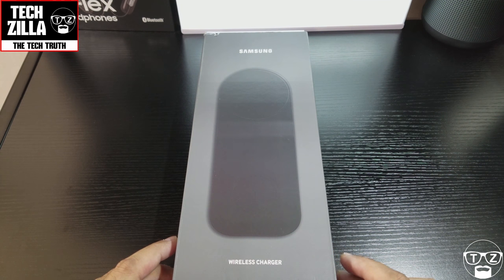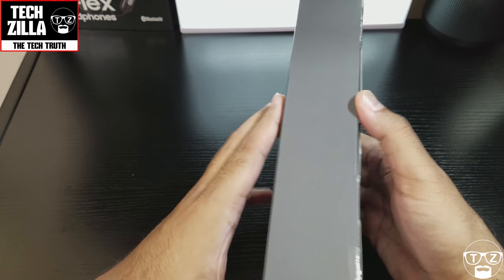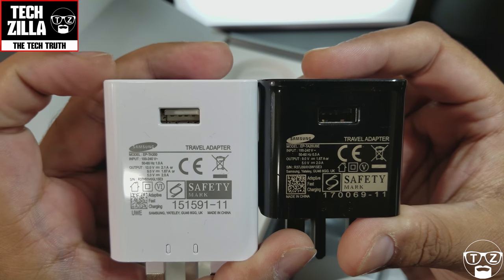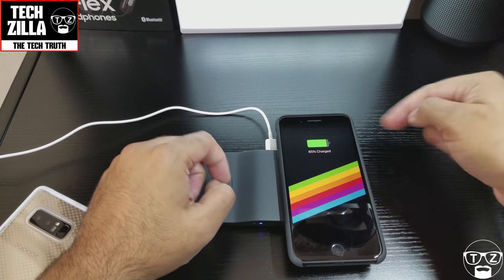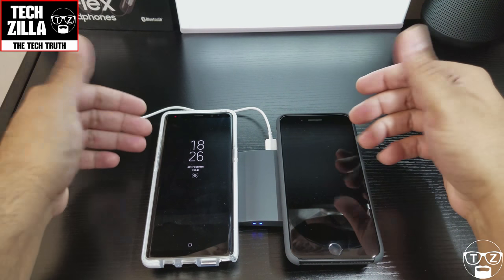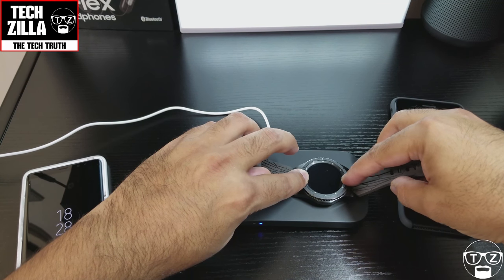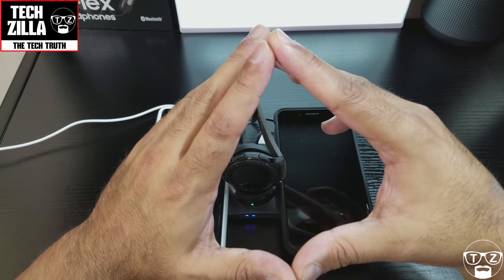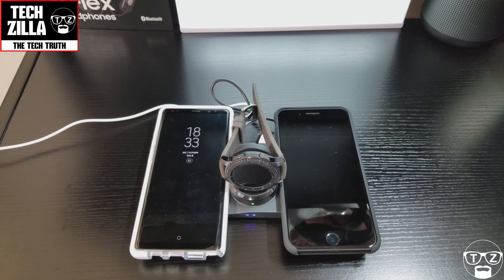Official Samsung Multi Wireless Charging Tray (4K)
Hi TZ again with another review this time for the Official Samsung Multi Wireless Charging Tray for the Samsung Galaxy S7 Edge/S7/S6 Edge Plus, Note 5, S8 and S8+, iphone 8, iPhone X, LG G6, LG V30, Moto Z and Samsung Galaxy Note 8. Charge up to three devices simultaneously, including your mobile and Samsung Level Headphones. Just place them down and they will start charging automatically so that's one less thing to worry about.

Amazon UK
EBay UK
EBay France
Amazon Germany
EBay Ireland
EBay Spain
EBay Italy
EBay USA
EBay Canada
EBay Australia

Power with versatility

The new Wireless Charger Tray from Samsung takes its modern design cues from trendy home furnishings so it blends in beautifully with your surroundings.
Charge up to three devices simultaneously, including your mobile and Samsung Level U Pro ANC. Just place them down and they power up automatically so you no longer have to deal with any disruption.

Think of it as stylish furniture for any device with wireless charging capabilities, and make charging as simple as putting your device down. Compatible with the new Galaxy S8 and S8 Plus and Samsung Galaxy Note 8, iphone 8 and iphone X, as well as previous Samsung phones, this Official Samsung Multi Wireless Charging Tray offers the ability to charge to smartphones at the same time.